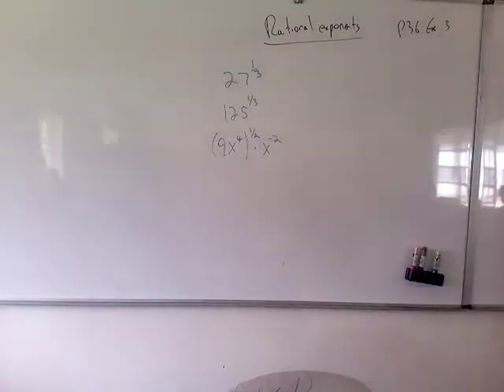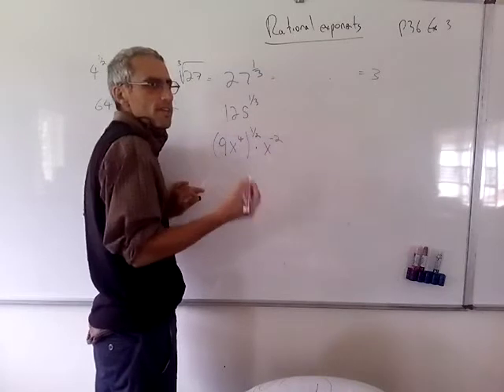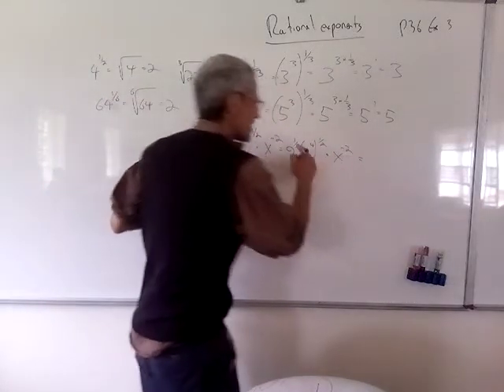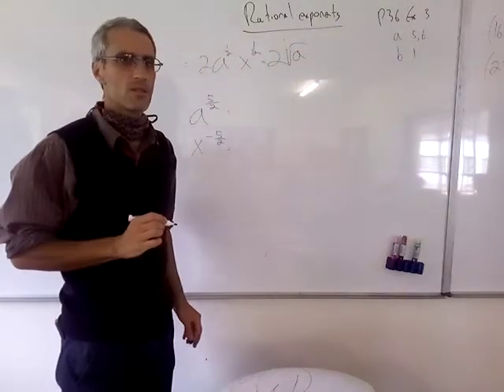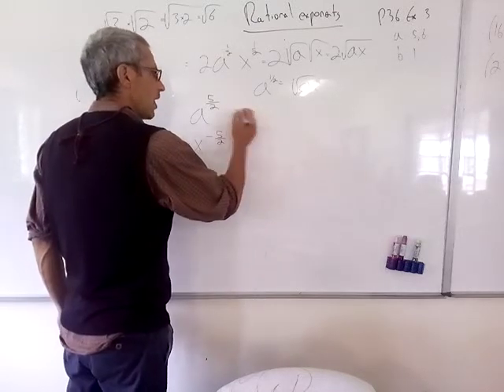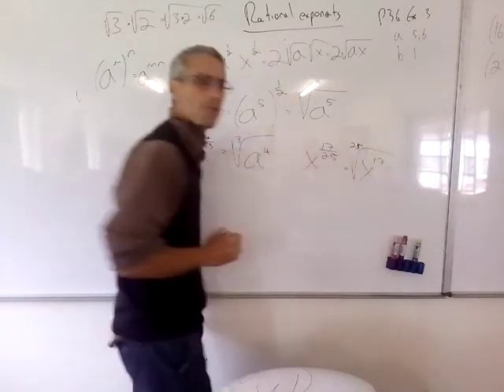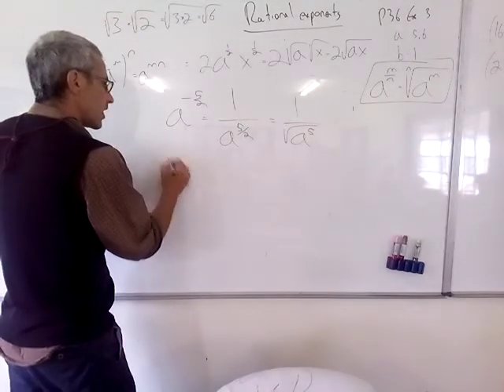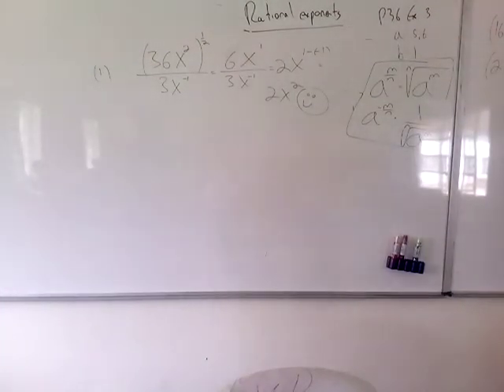grade 10 rational exponents